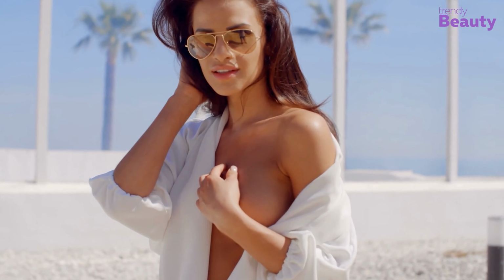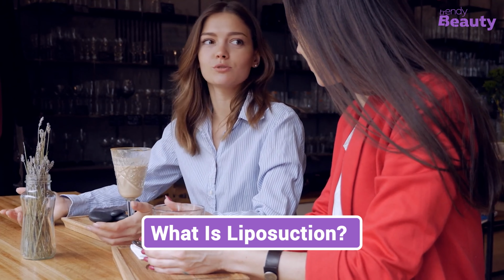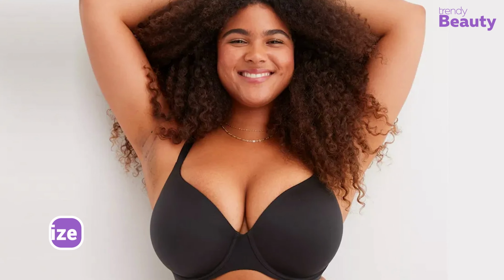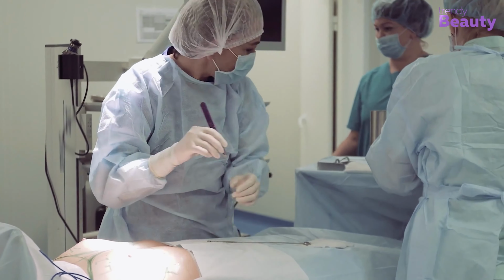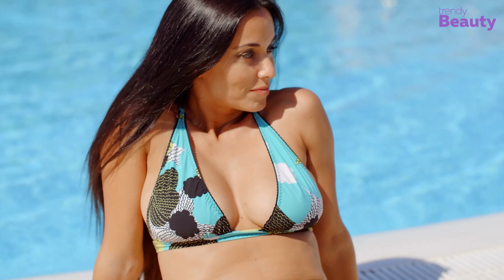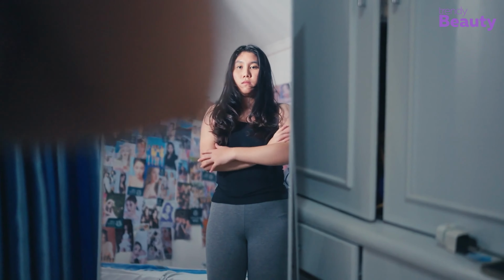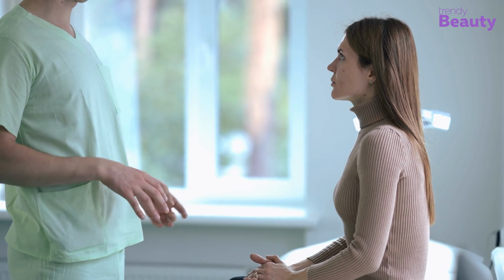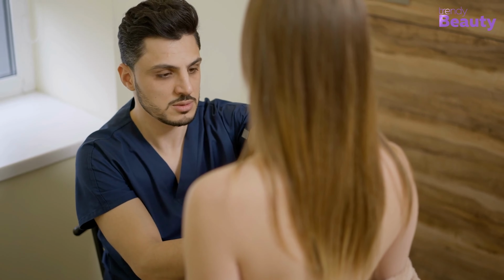Breast Reduction vs Breast Lift: Which Poses Higher Breast Cancer Risk?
Breast Reduction vs Breast Lift! If you are unhappy with your breast size, then you may be interested in Breast Reduction and Breast Lift. But, before you decide to undergo either of these procedures, watch out the video to know - what they are, how they differ, and what factors you should consider to look more confident!

Video You May Like:
***Intro, Outro & Animation Credit:
***Every footage, image, and Information used in this content has been included only to portray the educational message and information for the audience.
***These elements often may seem inappropriate or offensive if they are watched individually, but they are used based on the relevance of the topic, intended to enhance the clarity and visualization of the content, so that the audience never get misled, rather get a clear message, which eventually helps them on their later action.